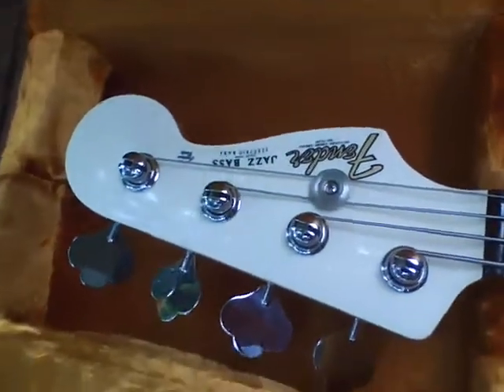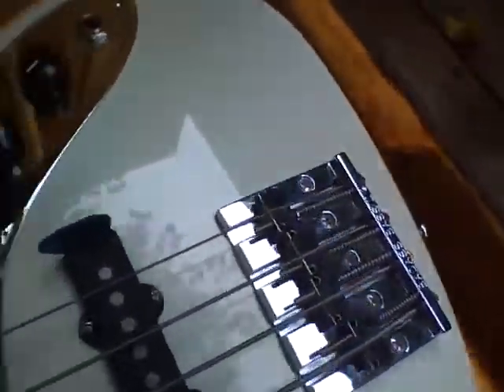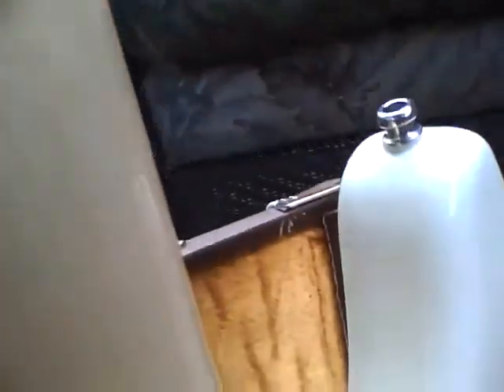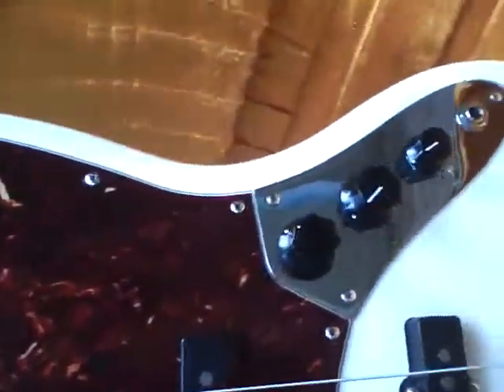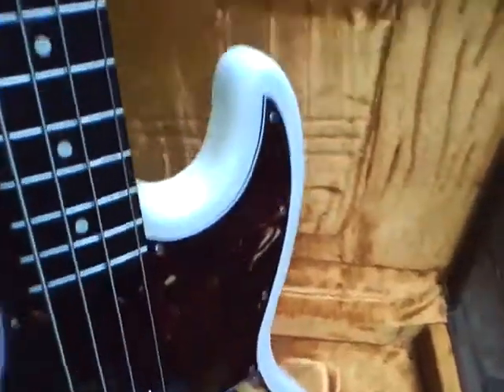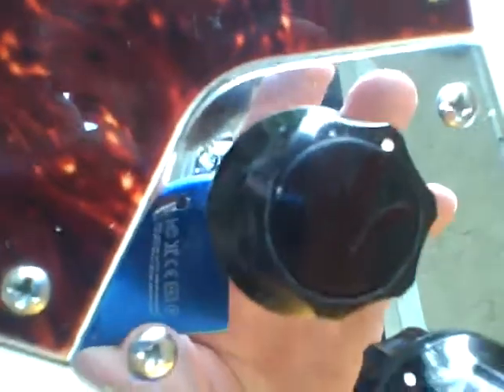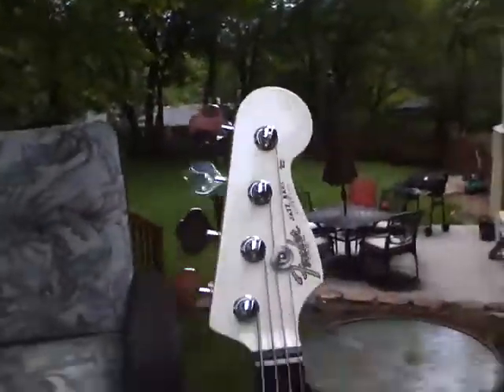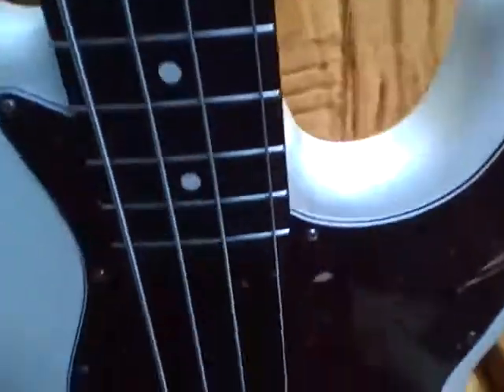Fender FSR American-Made Hot Rod Jazz Bass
My bass xD